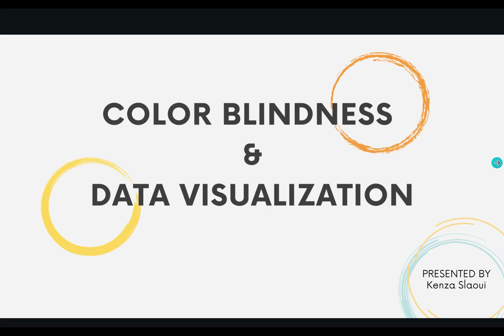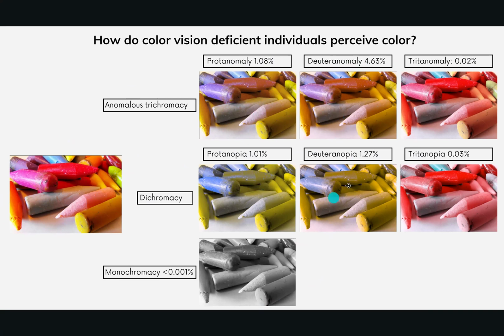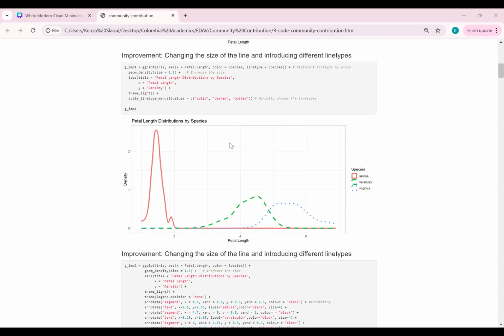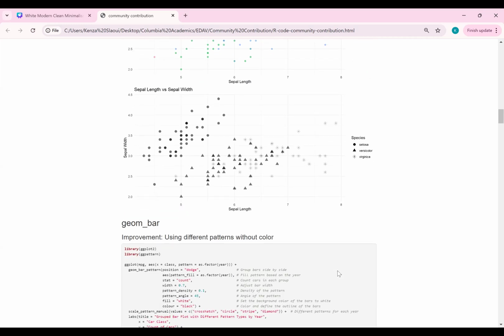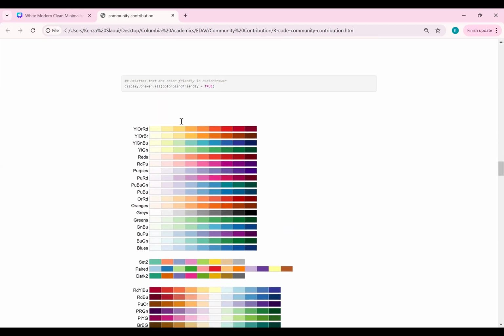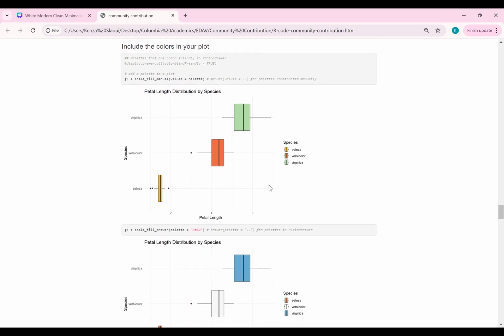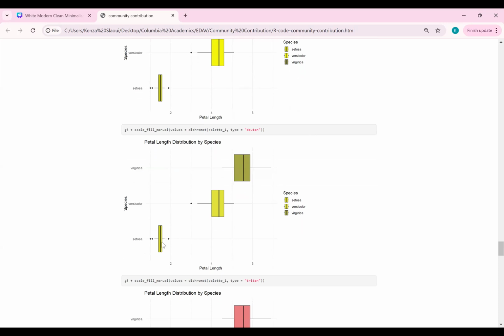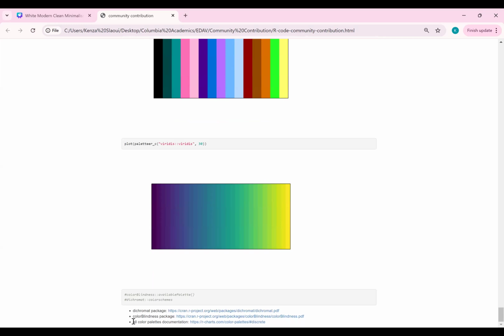Data Visualization in R for individuals with Color Blindness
Please find some additional resources as well as all the code included below.